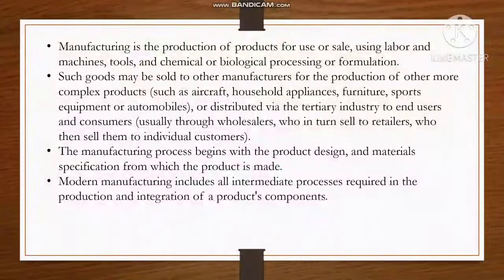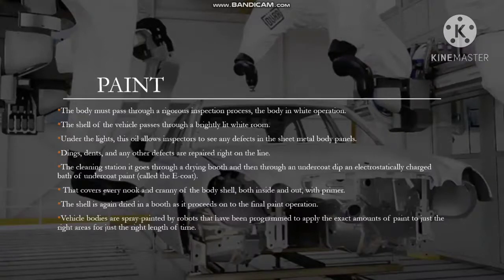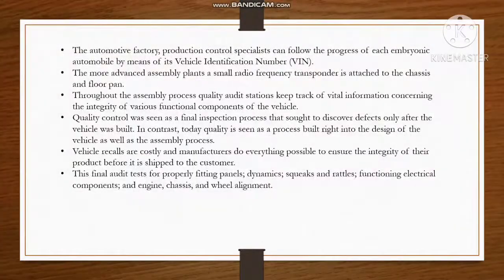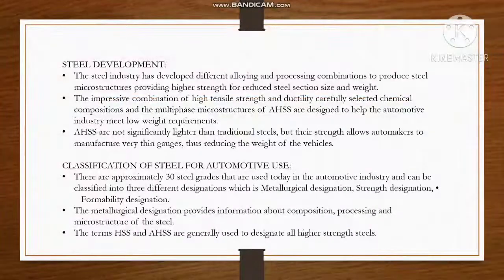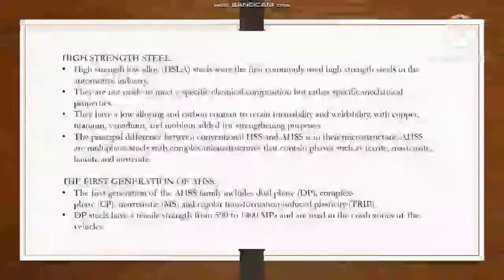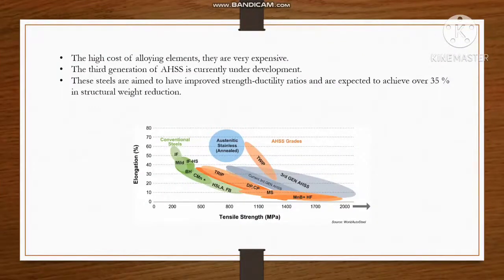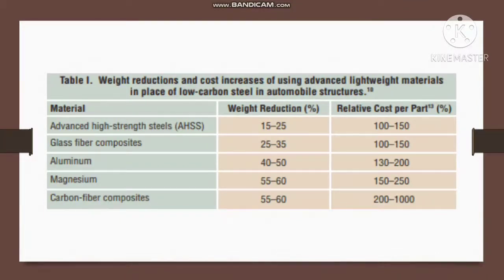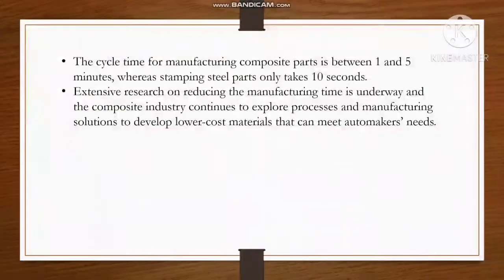New Challenging Manufacturing Process